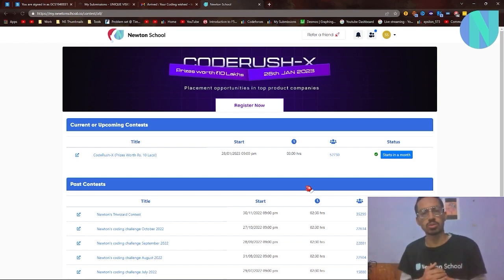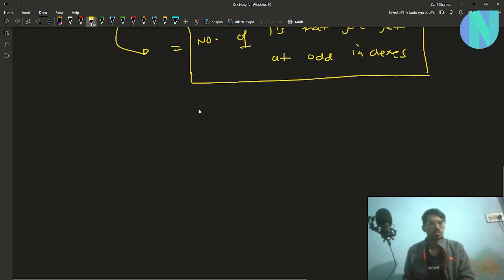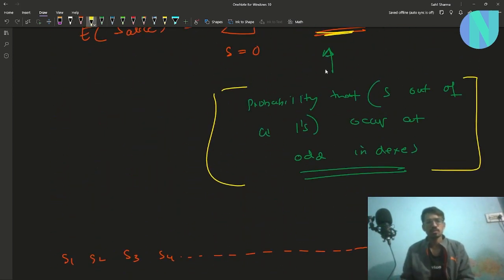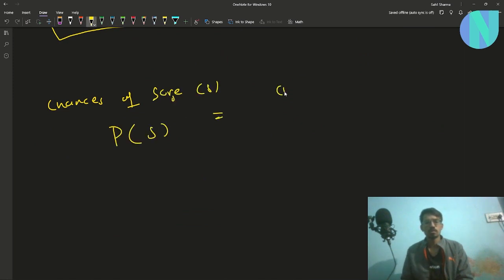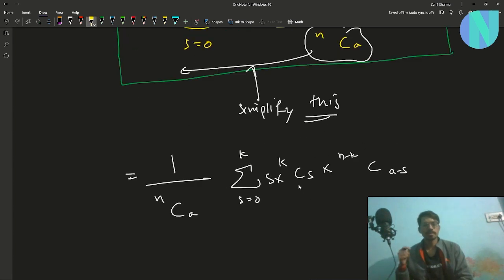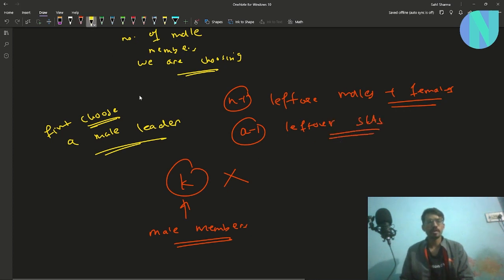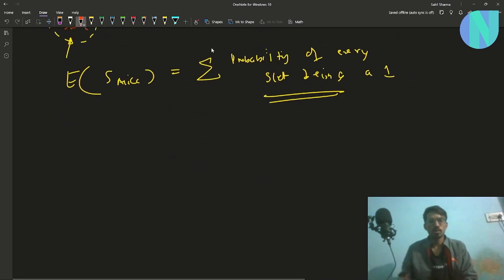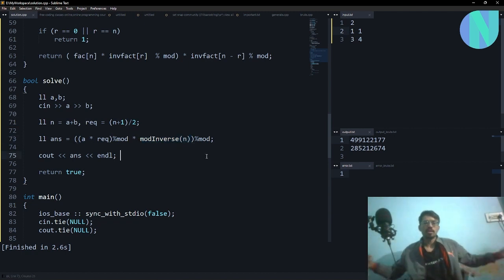Expected Sum || Codechef Starters 71 Div2 Problem D Solution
Musical Rods || MUSROD || Codechef Starters 67 Div2 Problem D